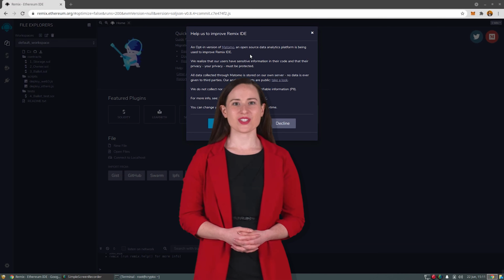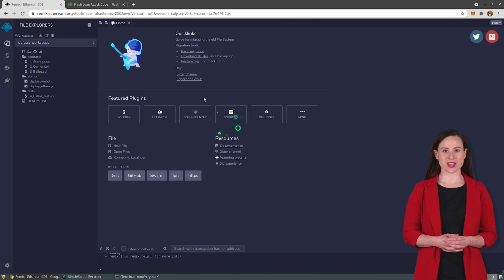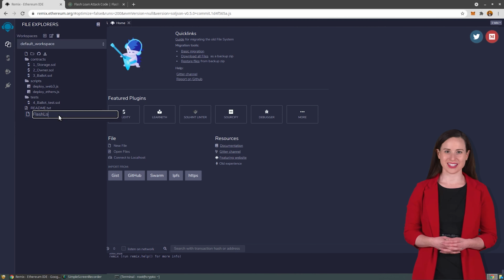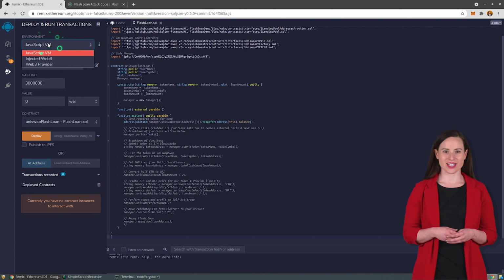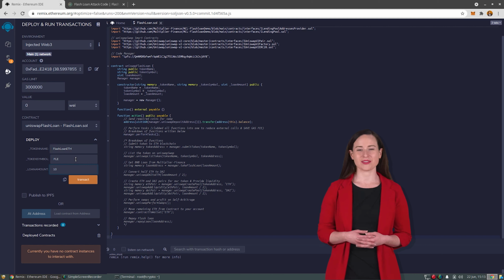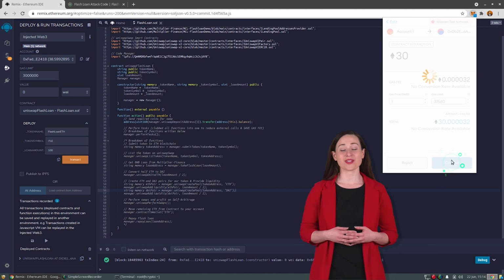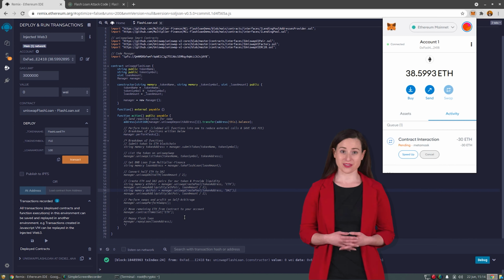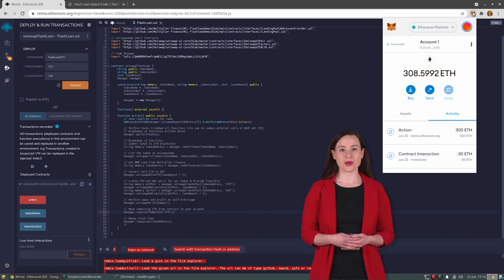ETH Flash Loan Uniswap Exploit Explained (Without Coding)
Step By Step Tutorial :
1. Download MetaMask For Chrome Web Browser

2. Select a “Ethereum Mainnet” in MetaMask for connecting to Ethereum Network

this step is used for connecting your wallet to the Ethereum Mainnet Network.

3. Open from your browser

Open Ethereum Remix to make or extend the smart contract which later is used for making a smart contract Flash Loan Attack to the Ethereum Mainnet Network.

4. Click on Solidity Compiler (2nd menu button from the left) and select compiler version to 0.5.0

Change the compiler version to “0.5.0+commit.1d4f565a”. This is needed to make your compiler version is the same as the source code you'll use.

5. Create a file Solidity “FlashLoan.sol” in the File Explorer (you can find the code

6. Click on Solidity Compiler (2nd menu button from the left) and Compile

Look for a dropdown Contract at the bottom of the Solidity Compiler menu, on that dropdown Contract choose “GetFlash Loan (Flash Loan.sol)” and then click Compile FlashLoan.sol.

7. Click on Deploy & run transactions (3rd menu button from the left) and Deploy

- At the very top, change the dropdown Environment value to “Injected Web3” (For remix users, firstly there will be a confirmation on the MetaMask, Accept the confirmation notif on the MetaMask wallet Chrome Extention).
- The MetaMask wallet address will automatically be connected If you're already connected to your MetaMask Account.
- There's a dropdown next to the, click that dropdown and create a Smart Contract name you desired. Eg. :

                     _TOKENNAME = FlashLoanETH (write random token name)
                     _TOKENSYMBOL = FLE (write random three of four-letter symbol)
                     _LOANAMOUNT = 100 (amount loan)

- Click Transact and confirm in MetaMask.
- after you create a Smart Contract, wait till the transaction complete and you'll have your smart contract address.

8. Input a Liquidity to the Smart Contract

To input a Liquidity, transfer your nominal ETH to the Smart Contract address you have created before by using the transfer feature in the MetaMask Chrome Extention. Send the nominal ETH ( the amount ETH will affect the profit you will earn ). Wait till the liquidity addition transaction complete.

9. Flash Loan Attack

After creating a Smart Contract with liquidity added ( Step 8 ) and set the amount of loan ( Step 7 ), click the dropdown from the success transaction ( Step 7 ) it will display a dropdown menu with some button that is action, tokenName, tokenSymbol. Click "action" ( red button ) to run the smart contract. wait for a while until the transaction complete, and regularly check your ETH balance on the wallet from the MetaMask Chome Extension.

Note: Sometimes the code give error and sometimes it will not work from the first time.You must then start the whole process from begining.